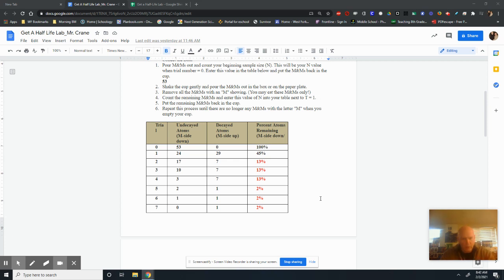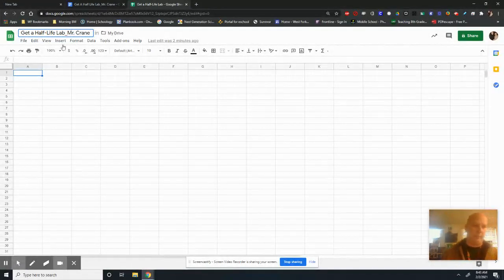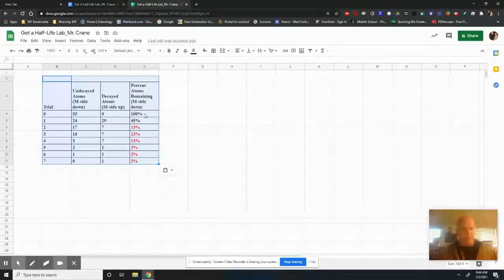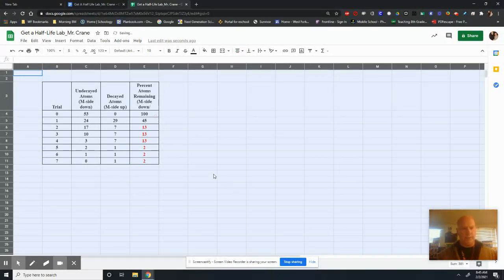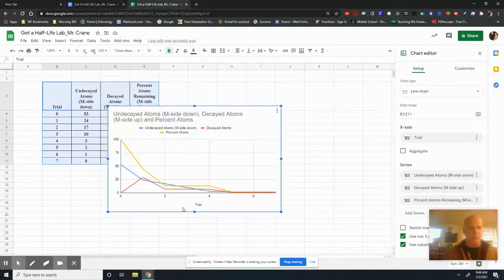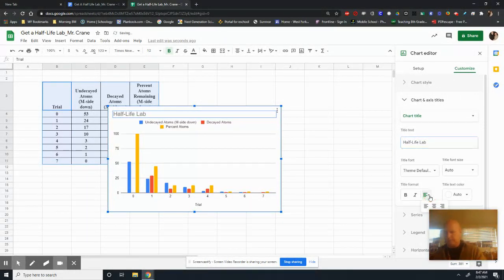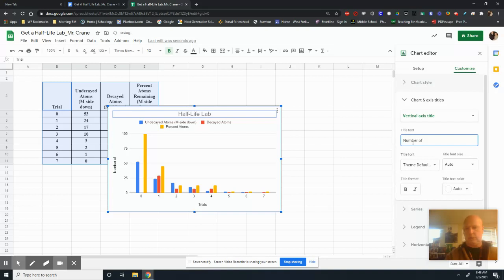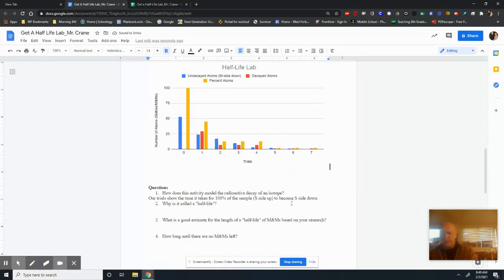Half-Life Lab Day 3 (Graphing)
Use the video to assist you with creating a graph for today's Half-Life Lab